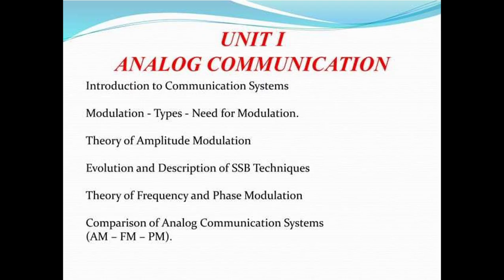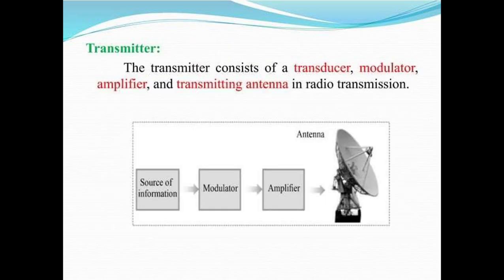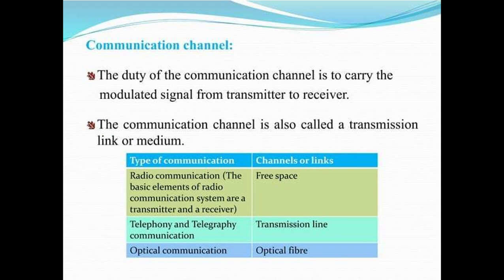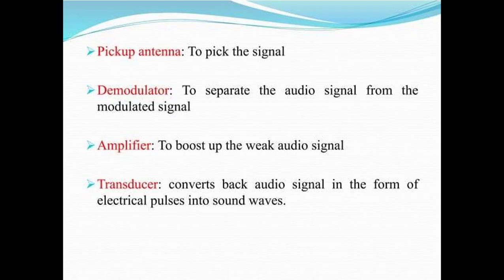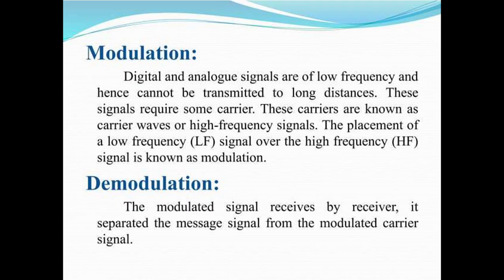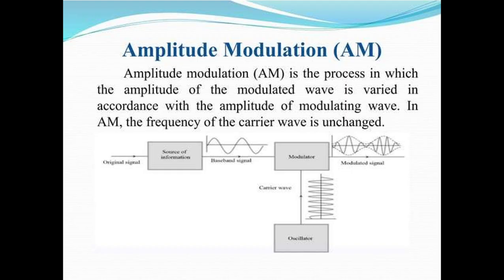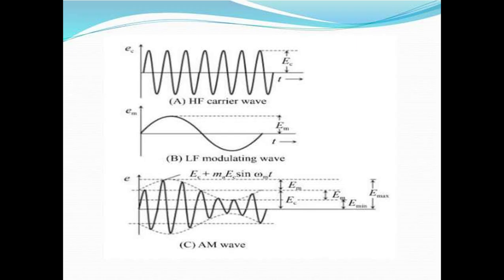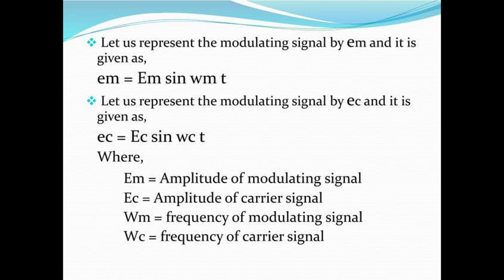ANALOG AND DIGITAL COMMUNICATION